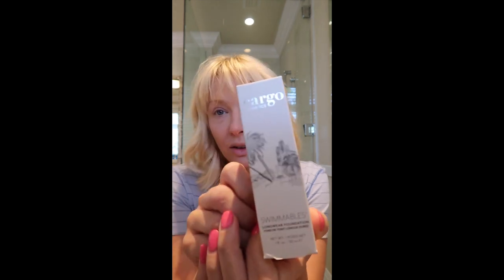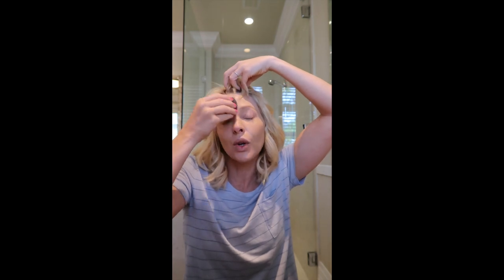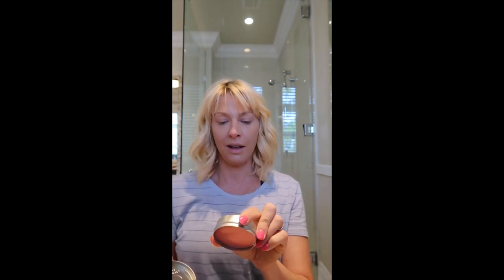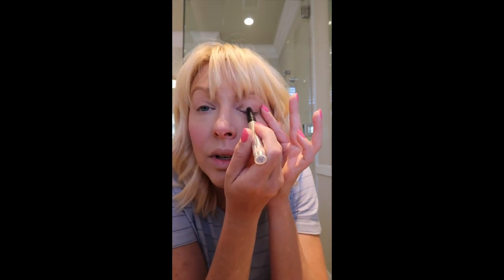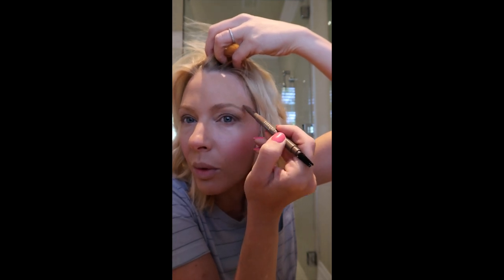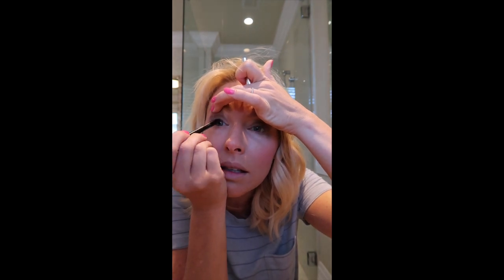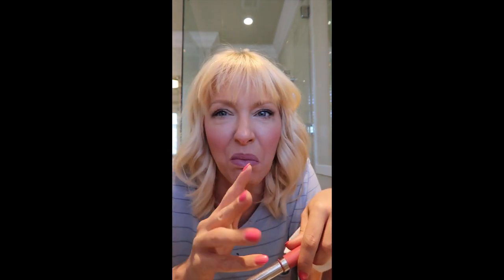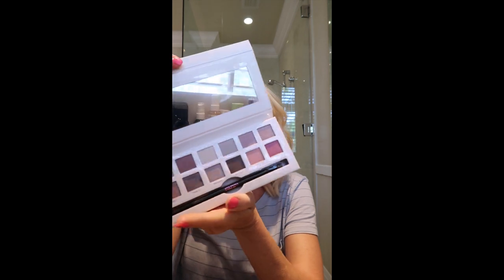Swimmable Makeup Review: Cargo Cosmetics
Review of Cargo Cosmetics Swimmable Makeup Line - sweat proof and water resistant makeup for summer!

If you are always in the pool or traveling on a beach vacation and need great summer makeup that won't wear out, you may like this line.

Watch my full beauty makeup review with the hit's and misses of the makeup you can swim in!